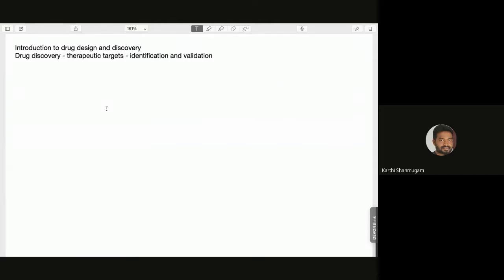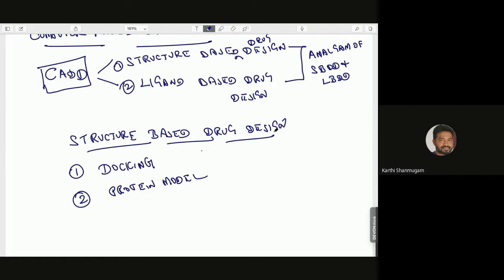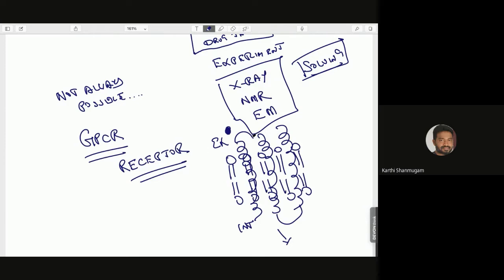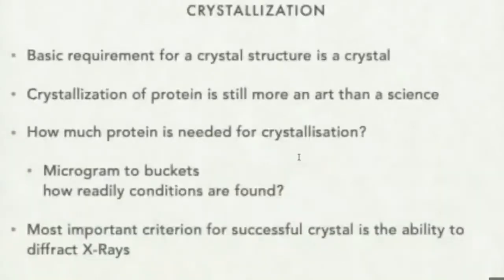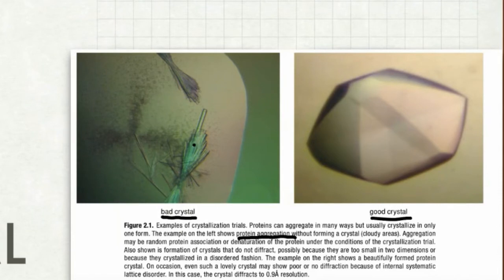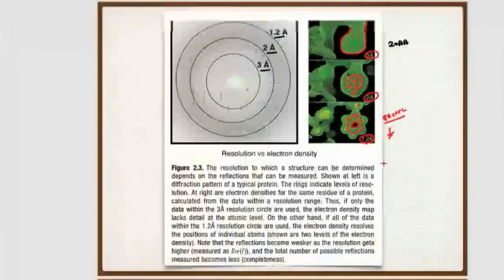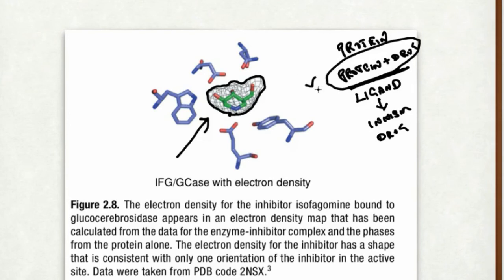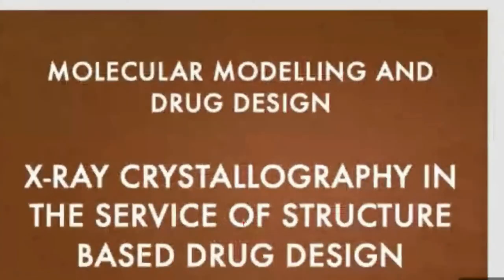Computer Aided Drug Design and Role of X-ray crystallography in SBDD